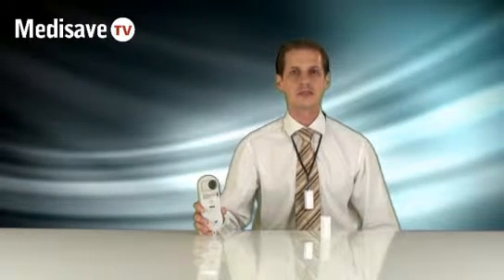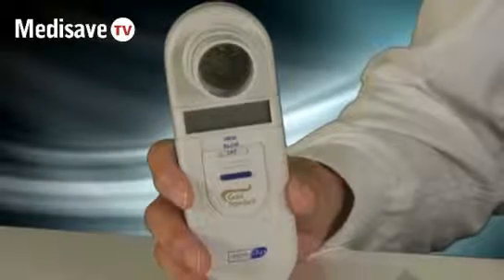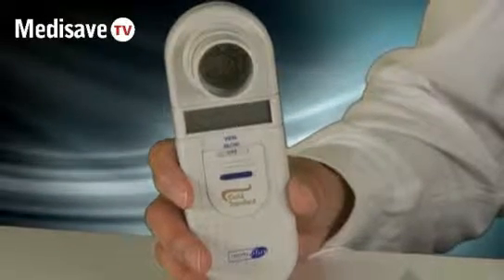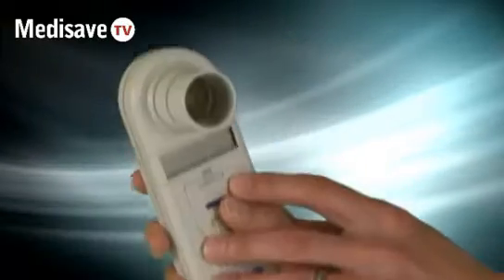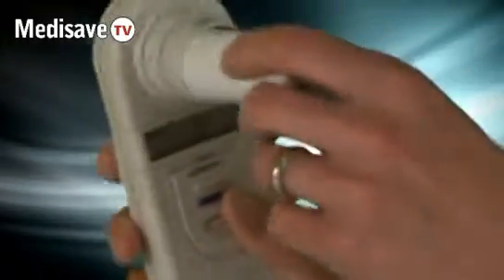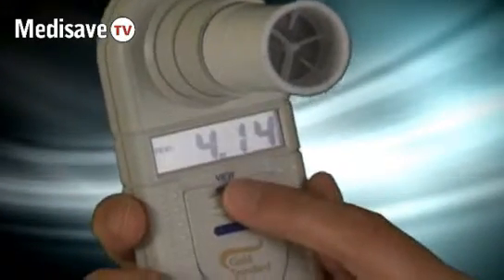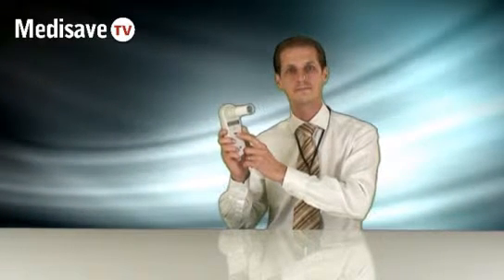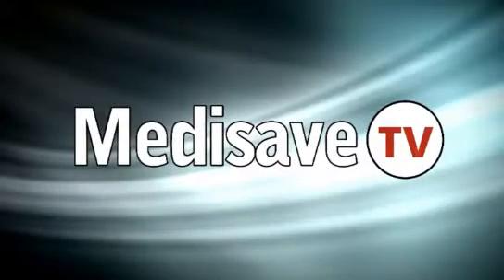Micro Medical MicroPlus Spirometer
A demonstration of the Micro Medical MicroPlus Spirometer